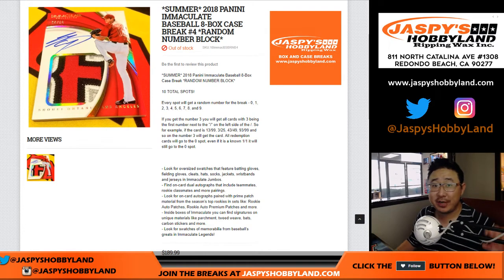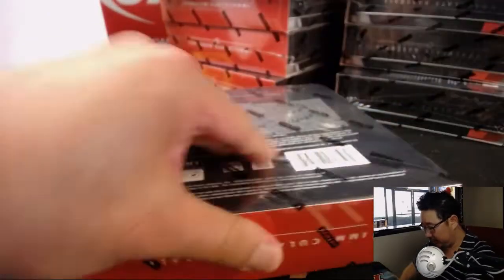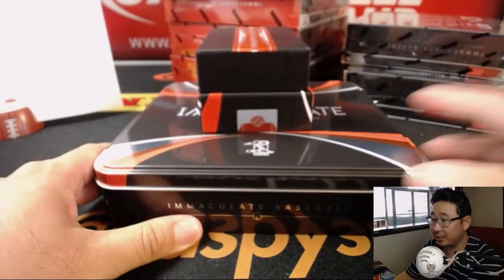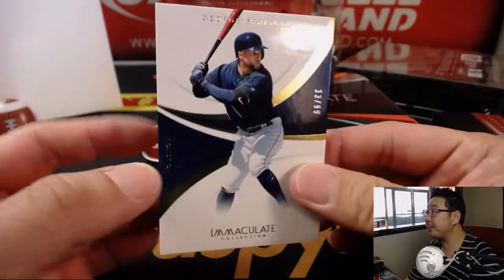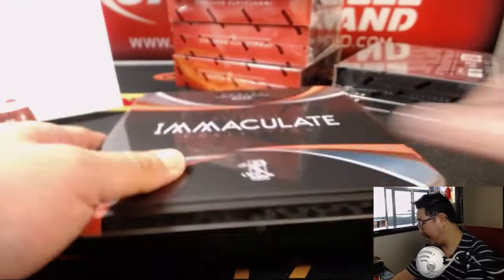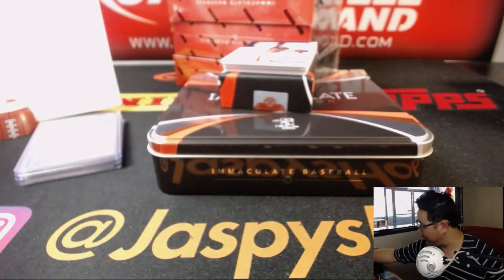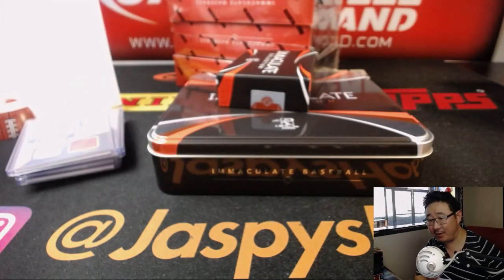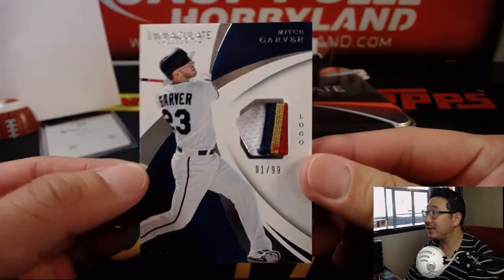Tu., 08/07/18 [8Box RNB] #4 - 2018 Panini IMMACULATE Baseball (MLB)